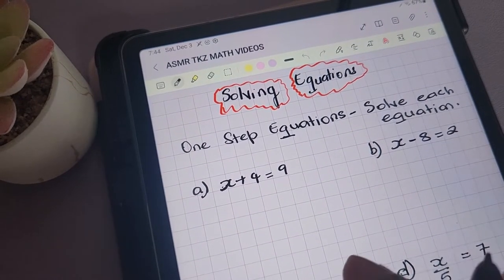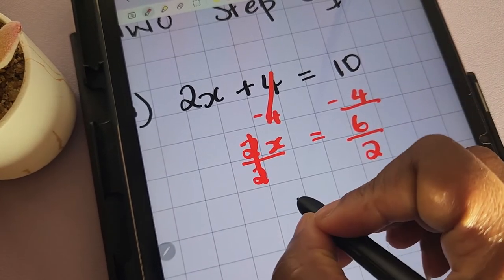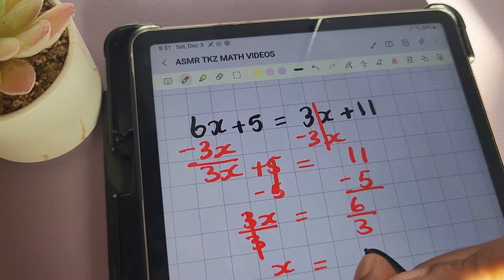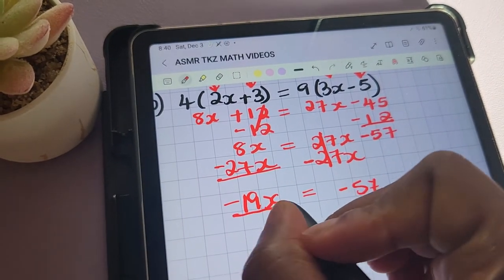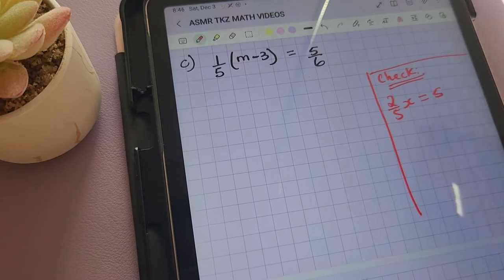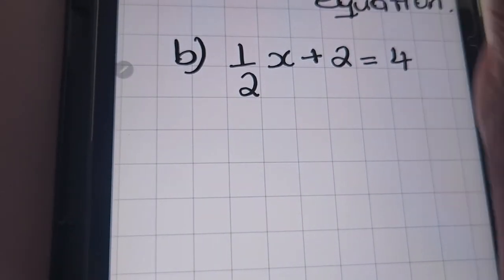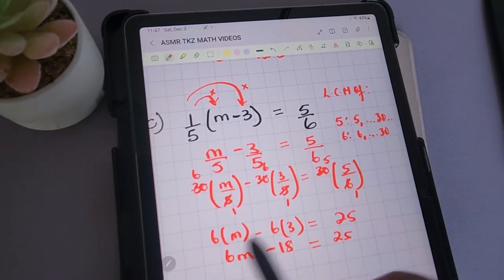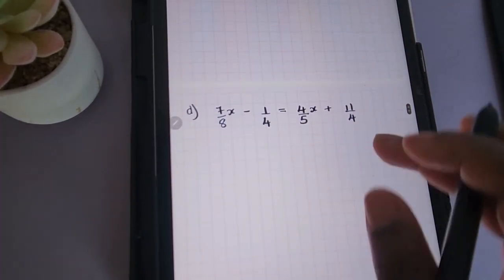ASMR Teaching You Algebra Equations| One, Two, Multi-Step & Equations with Fractions 💜🤍🥰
Hey guys 💜🤍
ASMR Teaching You Algebra Solving Equations| One, Two, Multi-Step & Equations with Fractions  is the highlight of today's video. There will be examples of solving one, two, multi-step and equations containing fractions.

🔆Chapters🔆
ASMR One Step Equations 0:11
ASMR Two step Equations 3:11
ASMR Multi Step Equations 6:58
ASMR Equations Containing Fractions 14:24

☑️☑️📚Need school supplies? Go here ⬇️⬇️
Graph Paper Pad
Spiral Graph Paper Notebook
Cute Pencil/Pen Pouch
Cute Pens
Cute Laptop 15.6 inch Backpack
☑️☑️📖Finding it hard to keep track of your homework❓ Try this homework tracker 🙂⬇️